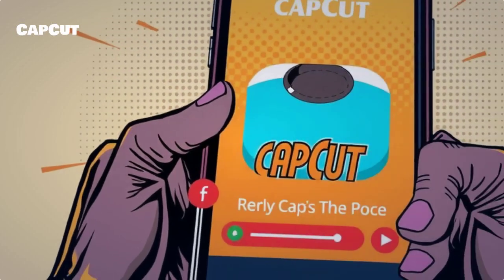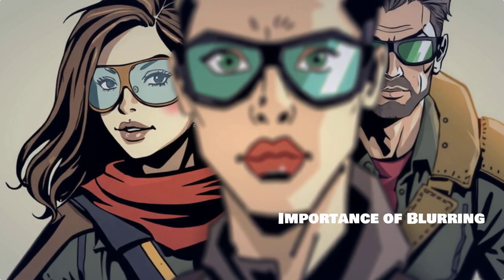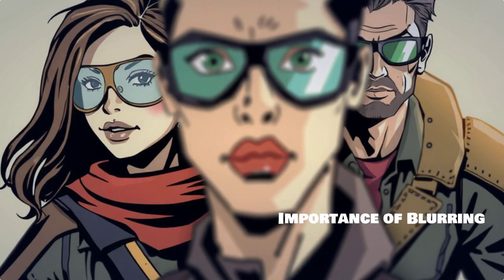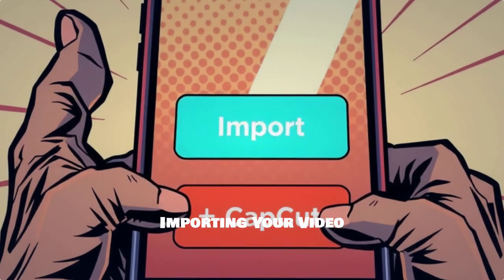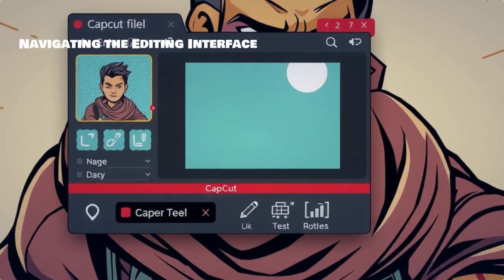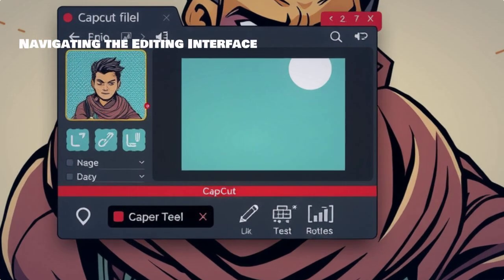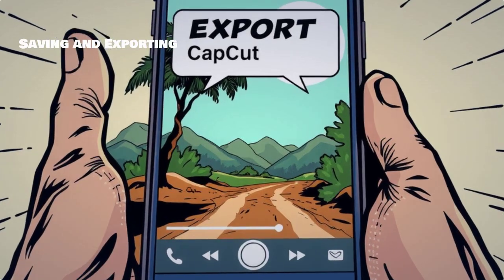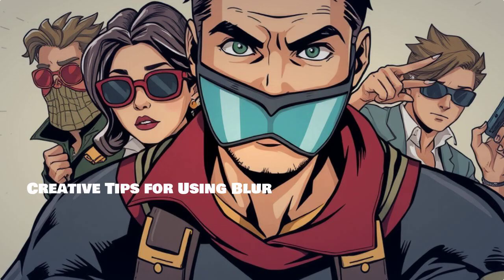How To BLUR A Part Of A Video In CapCut CapCut Guide 2025 iPhone & Android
how to blur a part of a video in capcut, capcut blur effect tutorial, how to blur faces in a video using capcut, how to use the mosaic effect in capcut, how to blur a moving object in capcut, capcut editing tutorial for beginners, video editing on iphone and android, capcut guide 2025, how to censor a part of a video, how to track a blur effect in capcut, easy way to blur videos on your phone, what is the blur tool in capcut, step by step guide to blurring, capcut tips.